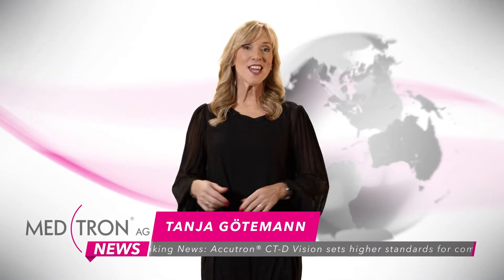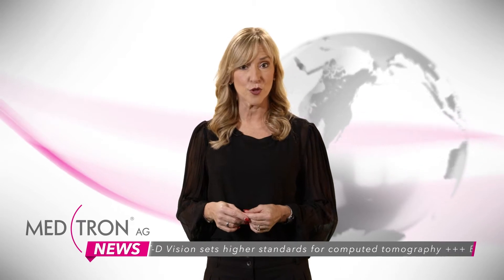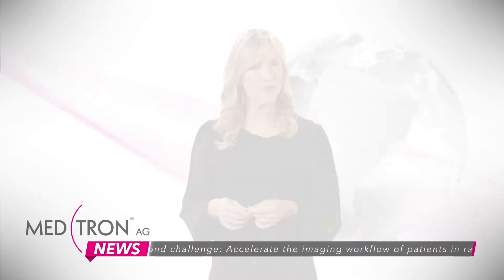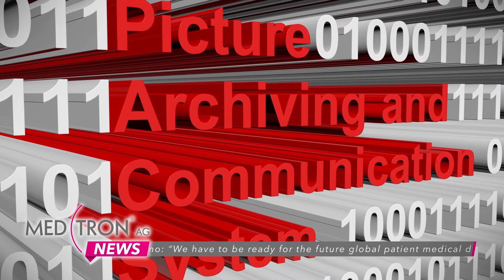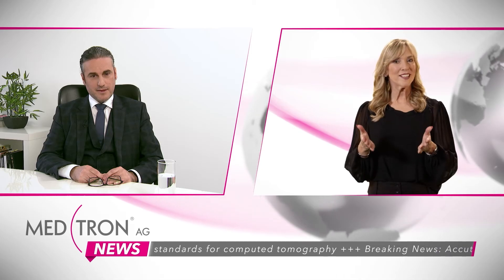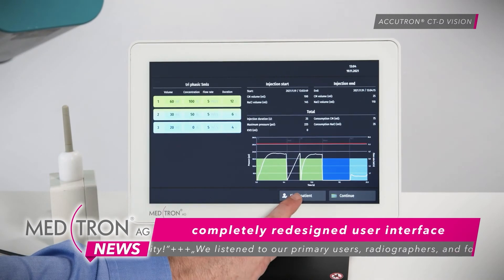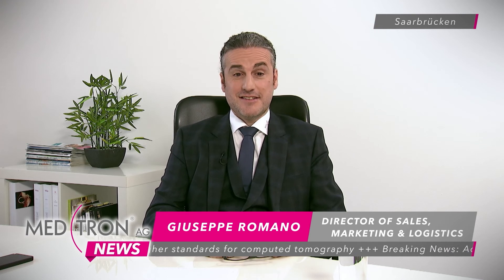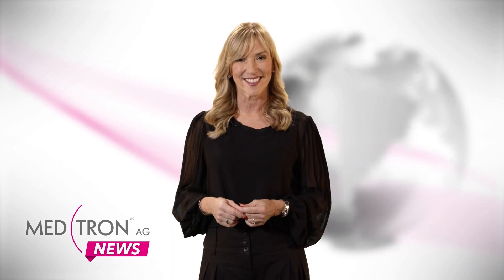Get to know our innovative Accutron CT-D Vision, the new contrast medium injector for CT - MEDTRON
Welcome to MEDTRON News, your news channel about our innovative and high quality injector solutions "Made in Germany". We wish you good entertainment and valuable insights into our now available CT contrast injector, the Accutron CT-D Vision.
With our latest innovation of a CT injector, we are setting higher standards for contrast media injection in computed tomography.
In our first issue of MEDTRON News, find out about the advantages and innovations of our latest generation of contrast injectors for computed tomography, which valuable functions have been retained, and how the new Accutron CT-D Vision integrates optimally into the IT infrastructure of radiology, the RIS and PACS systems.
The Accutron CT-D Vision is a dual head contrast media injector that is also suitable for the new diagnostic procedure, contrast-enhanced mammography.
In addition, the Accutron CT-D Vision is also available in ceiling version. Particularly adapted for emergency, intensive care or interventional CT scanners, the ceiling version of Accutron CT-D keep the floor totally free for the patients, the hospitalization bed, and the operating staff. Thanks to the constant power supply, it is always ready to use and offers maximum uptime.

Would you like to talk to our sales team about the Accutron CT-D Vision?